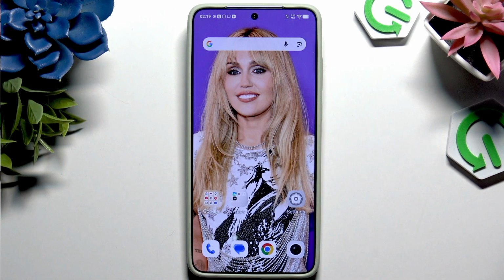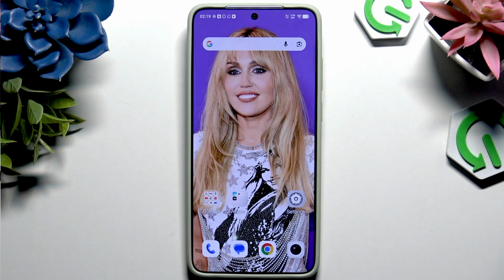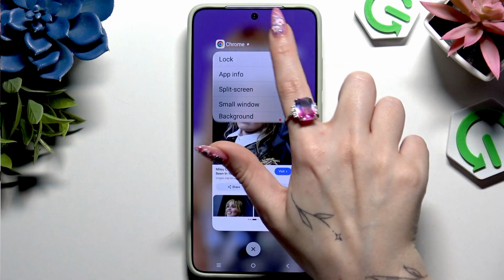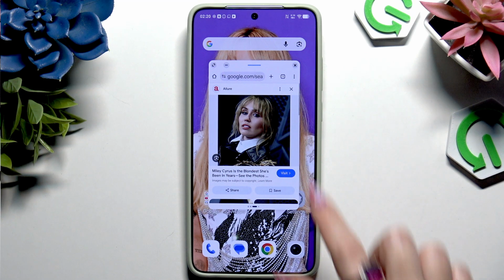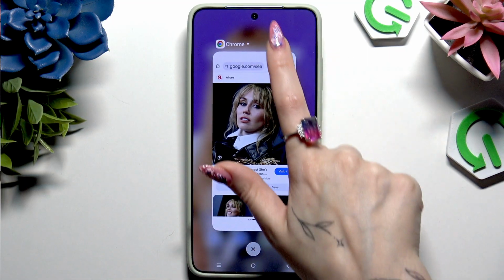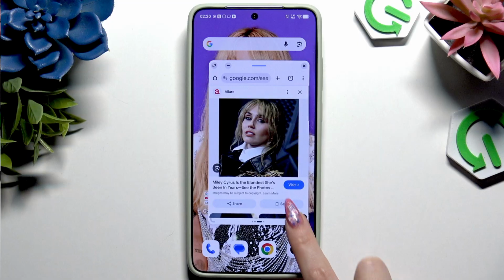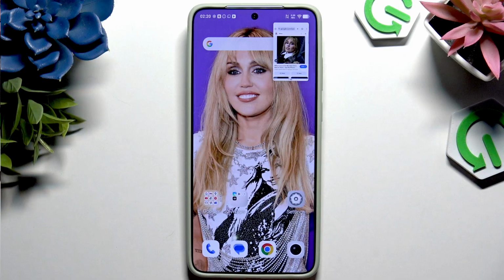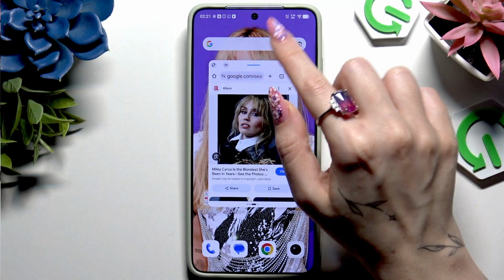VIVO X300 Ultra – How to Open Apps in Pop-Up View (Floating Window)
In this short video we show how to open apps in pop-up view (floating window) on the VIVO X300 Ultra. You will learn how to launch an app in the background, tap the app icon at the top and select Small window to switch to pop-up view. We also show how to move the window, resize it from the corners, expand to full screen, minimize to a bubble, restore it and fully close the floating app. These simple steps help you multitask faster and use apps without leaving your current screen.

How to open apps in pop-up view on VIVO X300 Ultra?
How to use floating window (Small window) on VIVO X300 Ultra?
How to resize or close a pop-up window on VIVO X300 Ultra?

0:00 Intro & open app in background
0:09 Tap app icon and choose Small window (Pop-up view)
0:33 Move and drag the pop-up window
0:40 Full screen and resize the window
0:55 Minimize to bubble and restore
1:19 Minimize options and close pop-up window (X or drag to bottom)
1:57 Outro and subscribe